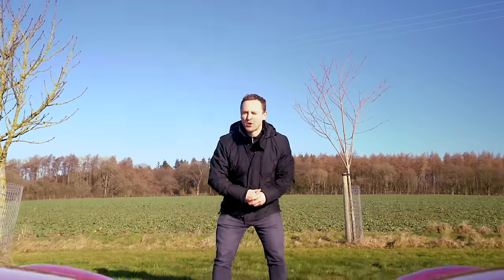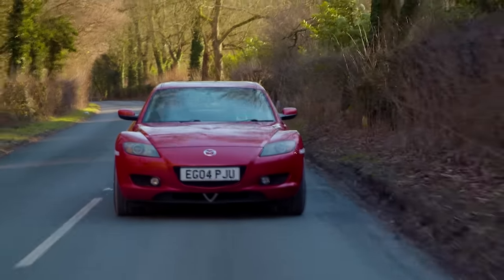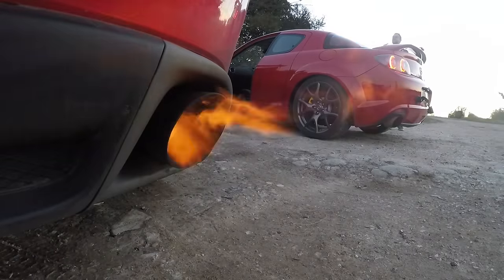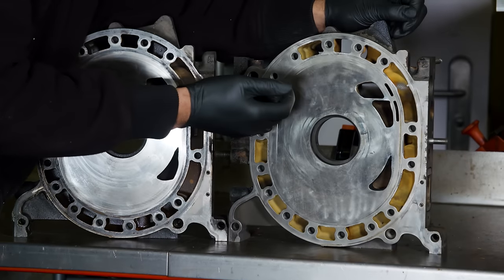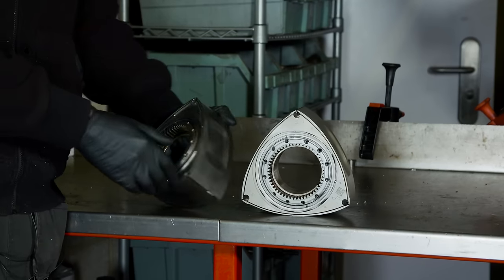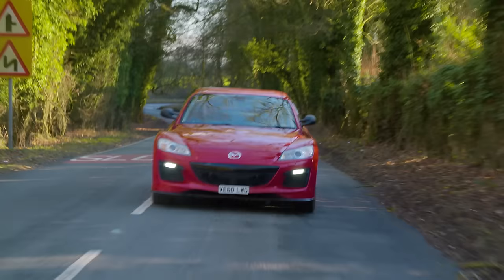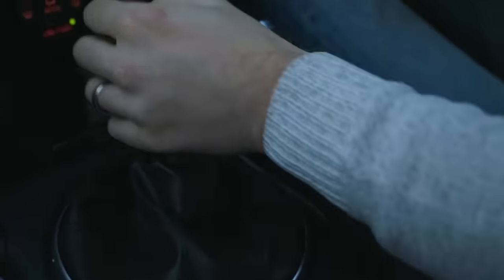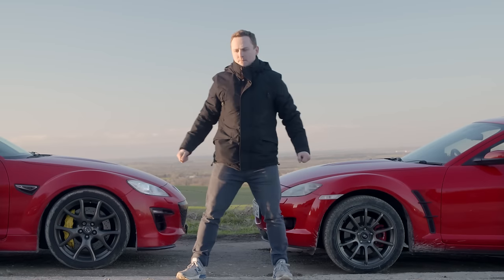The Differences Between Bridgeported & Street Ported Rotary Engines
This week, Alex drives Street Ported and Bridgeported RX-8s back-to-back for the ultimate test of noise, flames and fun!

Massive thanks to...